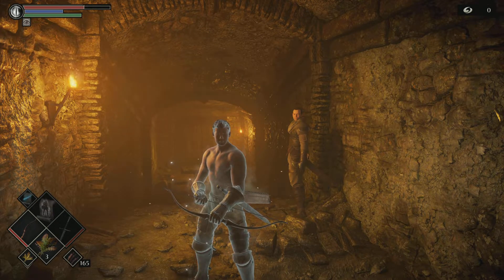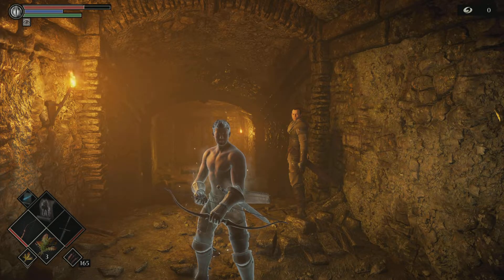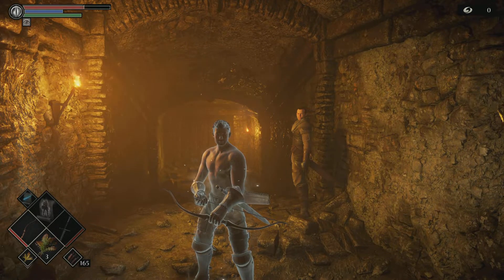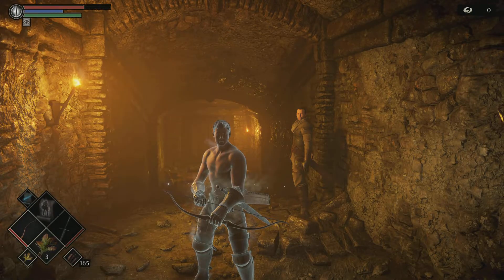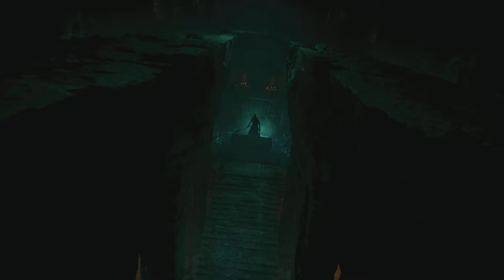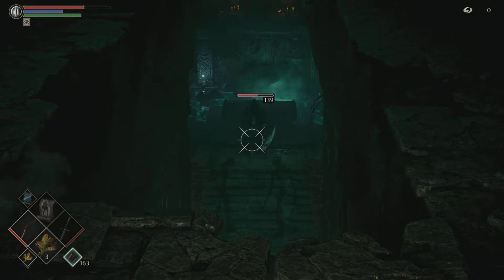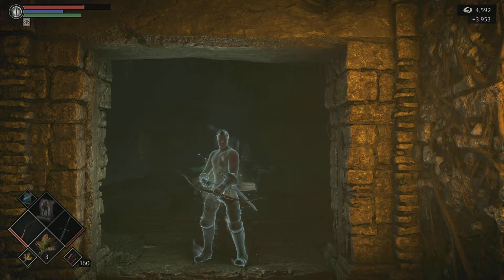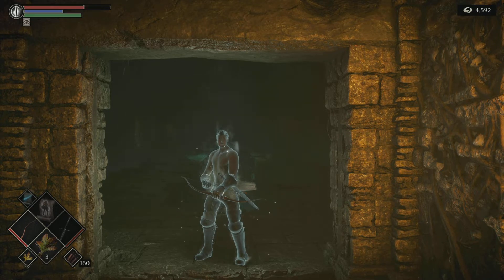Demon's Souls PS5 Remake- Quick & Efficient Soul Farming (Mid Game)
The Basic Gamer 😎